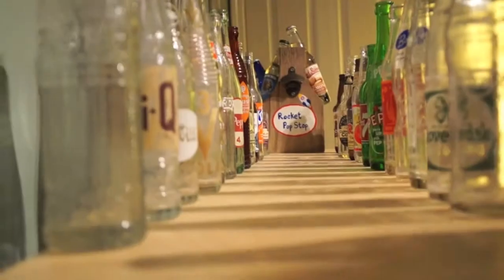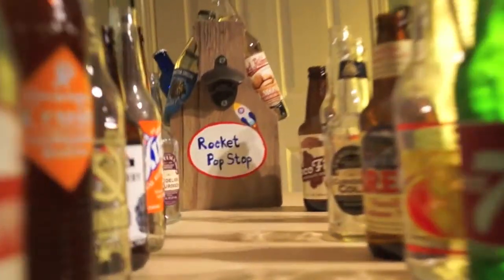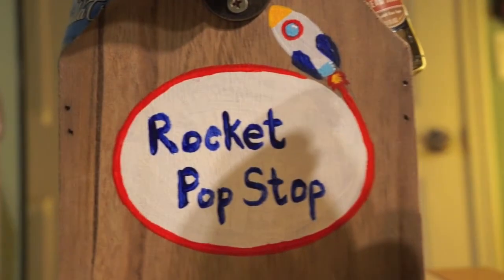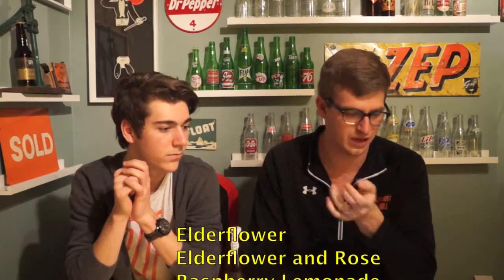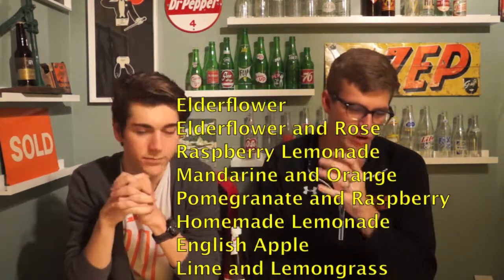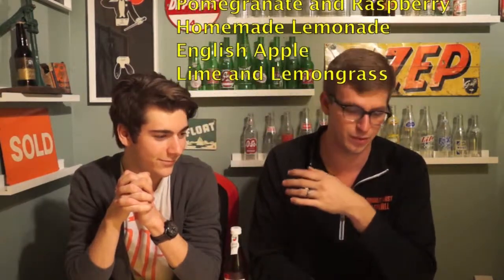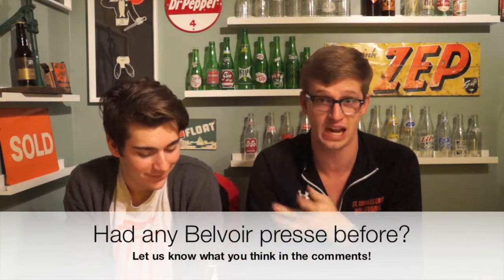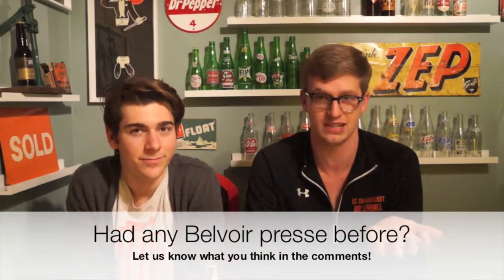Belvoir Cherry Presse Review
This is a cherry soda that is made by one of the best companies we have ever had soda from!! Things can only go up from here!